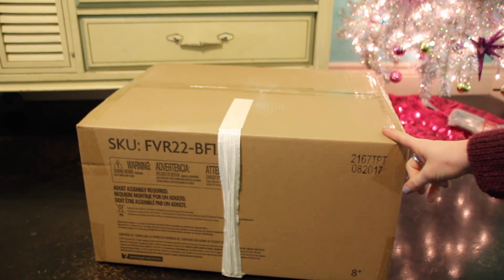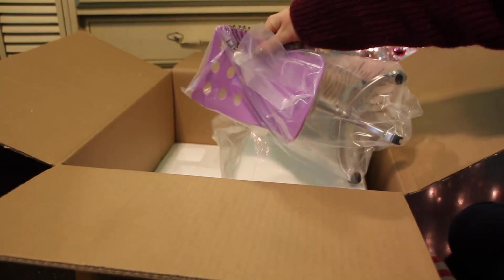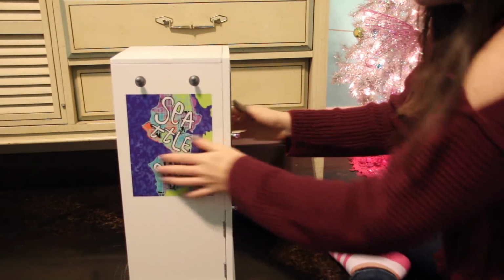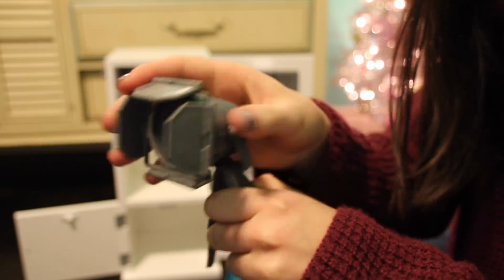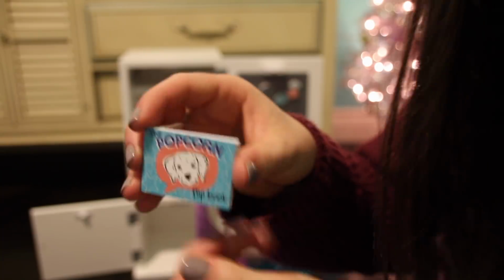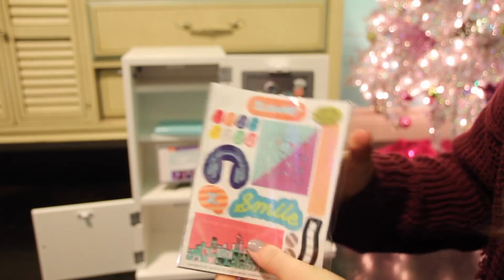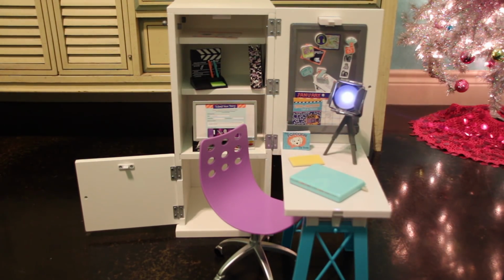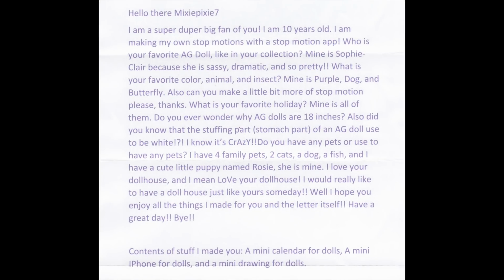Z's Desk Set Opening/Review!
I bought this desk while I was in Houston so I wouldn't' have to pay shipping (Btw if you haven't seen the meet up vlog watch it ) and I thought I'd give you a little look around! Mine's the rolling chair-- it's so ikea! By the way, my easy shop will be opening very soon! I have to get some things organized, but I haven't forgotten and I'm super excited to reopen for the first release of 2018!

IT MEANS A LOT THAT YOU STOPPED BY MY CHANNEL! -Micah

FAQ:

A: 18!

Q: How many dolls do you have?
A: I have 11 dolls that star as the family in my stop motions, my sister has 5 dolls that she lets me use because she's grown out of them, and I have 4 dolls that friends have given me that I use as neighbors and girlfriends so in all 20!

Q: Can we be friends?
A: YESSSSSSSSSS